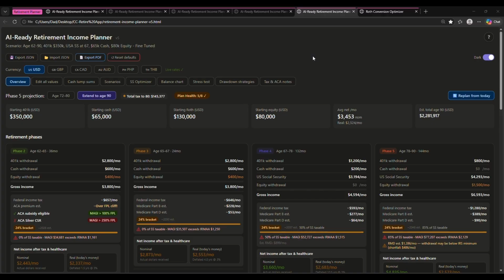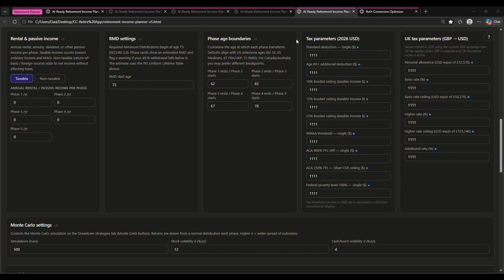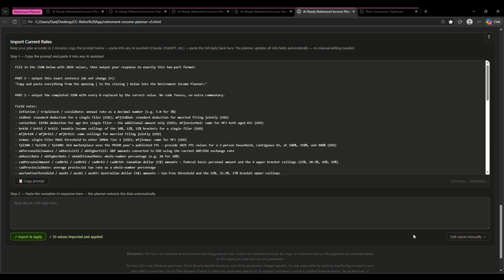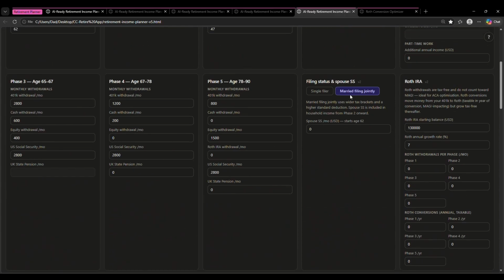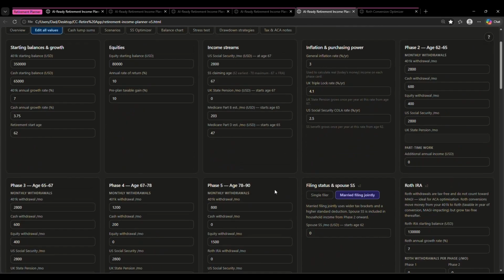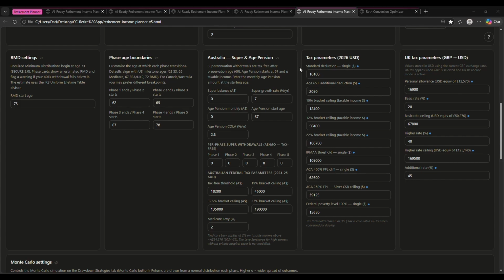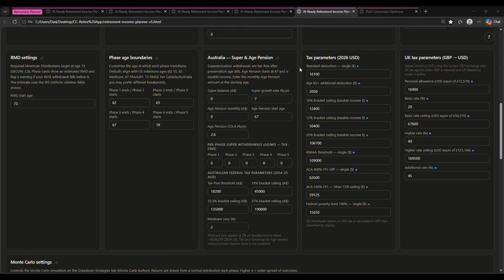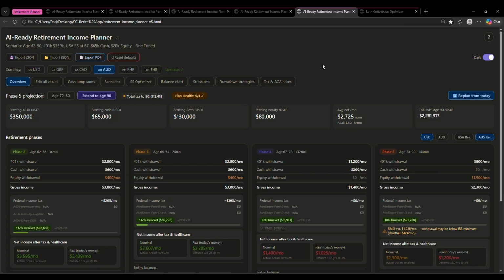Keep your retirement plan accurate - every year, in under two minutes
The companion eBook comes bundled with Retirement Income Planner version 6 and is available separately on Amazon

Tax brackets change. ACA thresholds shift. Medicare IRMAA limits adjust for inflation. The SS COLA rate is announced every October. If your plan is running on last year's numbers, every calculation drifts — and across a 20-year plan, that drift compounds into real money.

The Import Current Rates feature replaces 20–30 minutes of manual lookups with a two-step process: copy one prompt, paste it into any AI assistant (Claude, ChatGPT, Gemini), paste the response back, and click Import. All 35 rate fields update simultaneously and every calculation reruns instantly.

In this video:

Where to find the feature (bottom of the Edit all values tab)
The prompt format and why it works with any AI assistant
How the parser extracts just the JSON from a full AI response — no tidying required

All 35 fields that get updated: US single and married filing jointly brackets, ACA Federal Poverty Levels, IRMAA threshold, Social Security COLA, UK personal allowance and tax bands, Canadian federal brackets, and Australian tax thresholds and Medicare levy

The ACA prior-year FPL rule explained — why the imported FPL figures look one year behind, and why that's exactly correct
Notes on UK (USD-converted), Canadian (CAD), and Australian (AUD) field formats

When to run the import: annually in January, after a COLA announcement, or after any major replan

Works in all 5 versions — v1 imports ~18 fields; v2 and v3 add married filing jointly brackets; v4 and v5 import all 35 fields including Canada and Australia.

0:00 Introduction & Disclaimer
0:36 New Feature: Import Tax Rates Automatically
0:52 Why Outdated Rates Break Your Plan
1:17 The 2-Minute Solution (AI Import Workflow)
1:42 Step 1: Copy the Rate Research Prompt
2:07 Step 2: Paste into AI & Get Updated Values
2:27 Step 3: Import & Apply (Auto-Update)
3:07 Confirming the Import Worked
3:40 What Gets Updated (US Tax Parameters)
4:38 Filing Status & IRMAA Threshold Updates
5:12 ACA & Federal Poverty Level (Important Detail)
5:29 Why FPL Uses Prior-Year Values (Critical Insight)
6:20 International Tax Support (UK, Canada, Australia)
7:21 Currency Conversions & Regional Differences
8:50 When to Run the Import (Best Timing)
9:14 Annual Updates & Major Plan Changes
9:37 After COLA Announcements (Social Security)
10:11 What the Import Does NOT Change (Your Plan Safe)
10:24 Final Workflow Recap (2 Minutes Total)
10:41 Keeping Your Plan Accurate Over Time

The planner may appear slightly different due to enhancements made since this recording was created.

Tax laws, ACA rules, Medicare premiums, Social Security benefit structures, and UK tax parameters change regularly. You are responsible for verifying that the figures used in your plan reflect current law. Use the Rate Research Prompt to check key parameters against an AI assistant, and always consult a qualified financial advisor, tax professional, or retirement planner before making any financial decisions.

This file is licensed for single-user personal use only, purchased via Etsy. Your purchase grants one individual (or one household) the right to use this software for personal retirement planning on their own devices. Redistribution, resale, sublicensing, or sharing of this file with any third party is strictly prohibited.